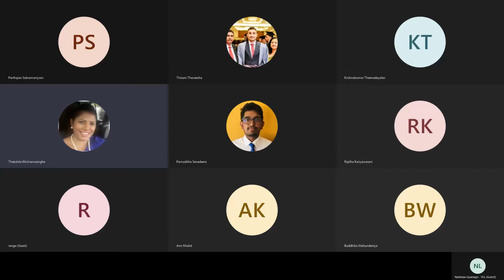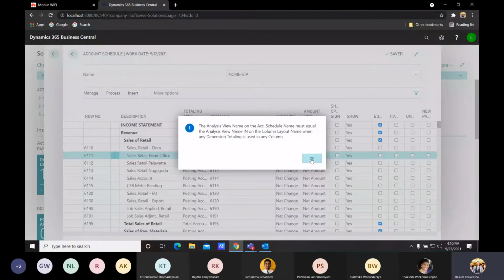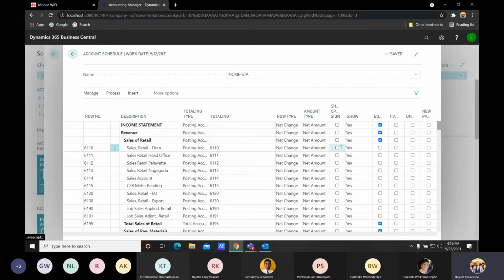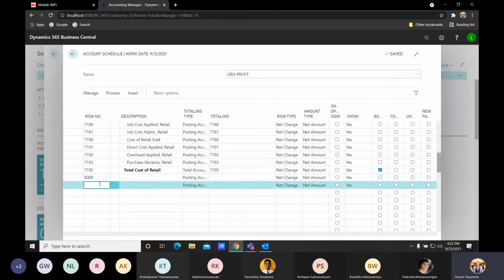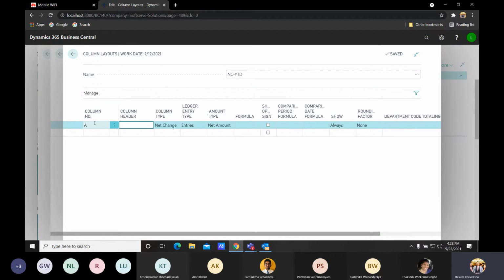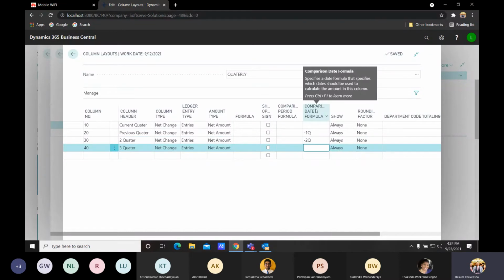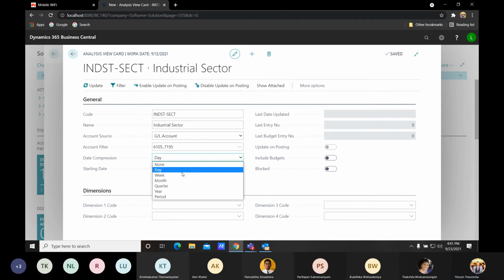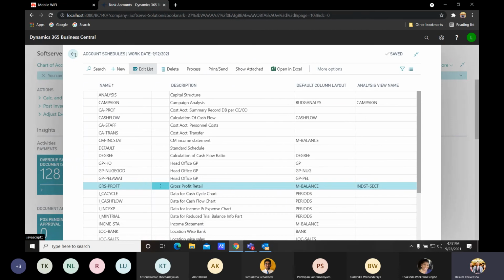Webinar - Manage your Finance with MS Dynamics 365 BC ERP- Finance Module - Account Scheduling